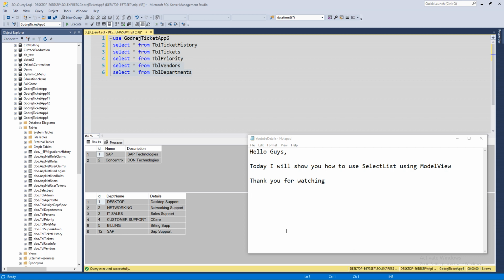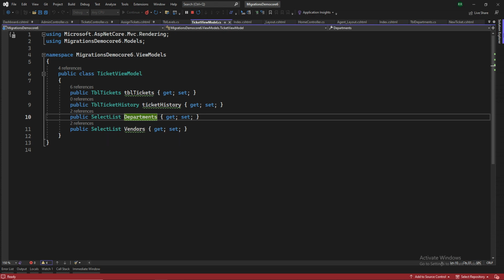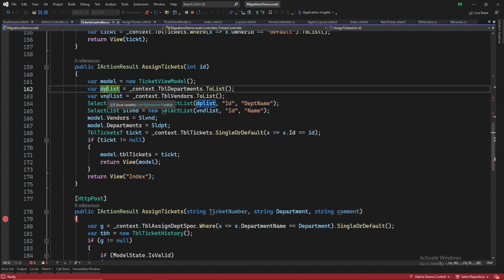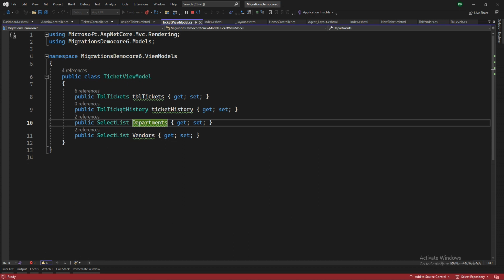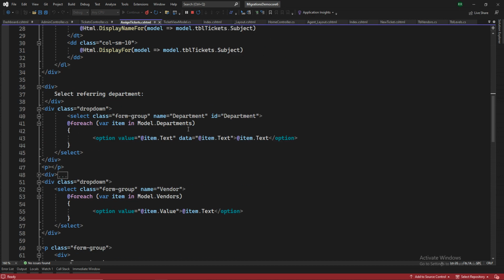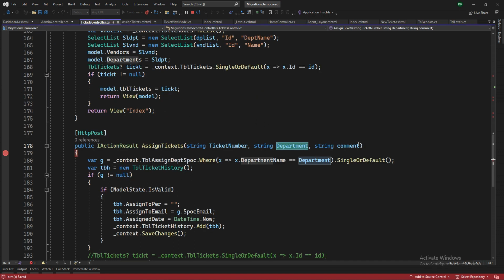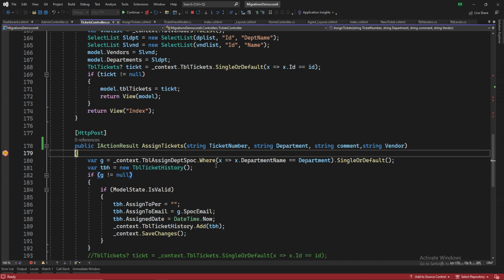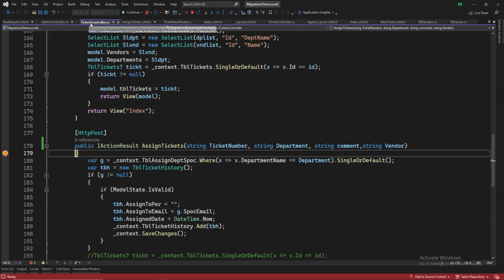DropdownList From ViewModel in Dotnet Core / Asp.Net MVC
Here I have shown you how to use DropdownList or SelectList and populate it using ViewModel through a controller.